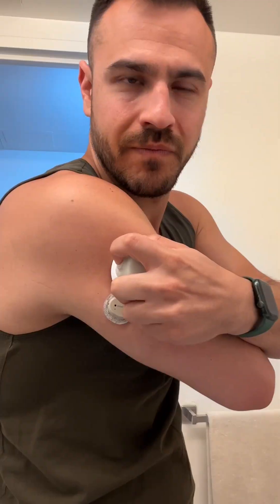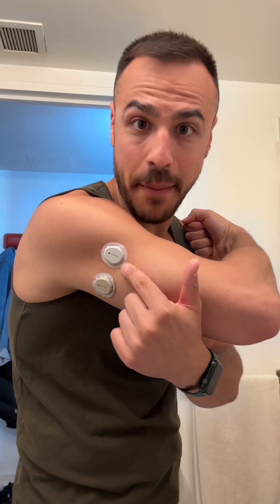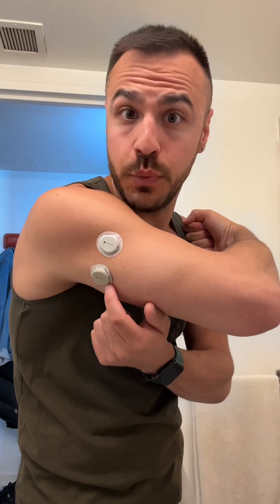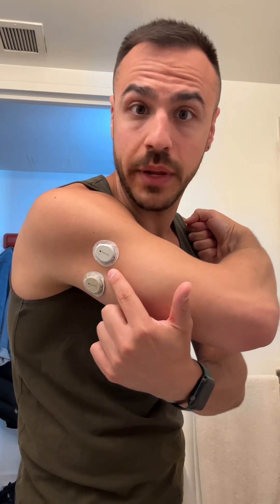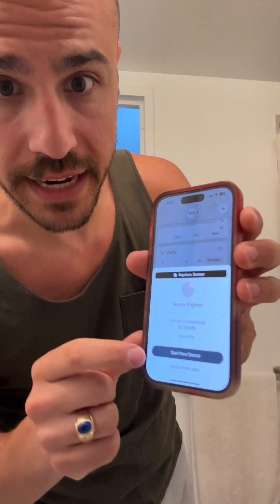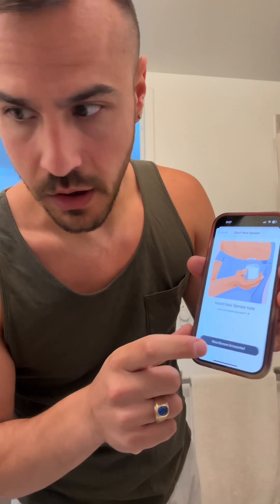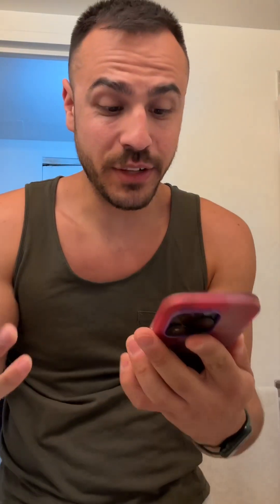ZERO Warm-up Time with Dexcom G7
You can stack Dexcom G7 cgm sensors so you never go a minute without blood sugar readings. Here's how.

* I am NOT a Doctor. My content should not be considered medical advice. Always consult with your doctor before making changes to treatment.*